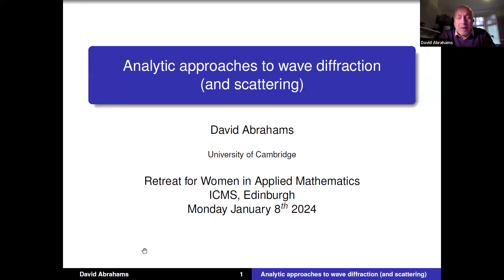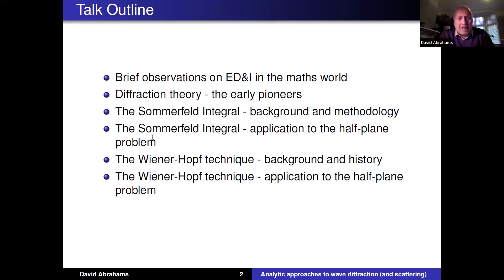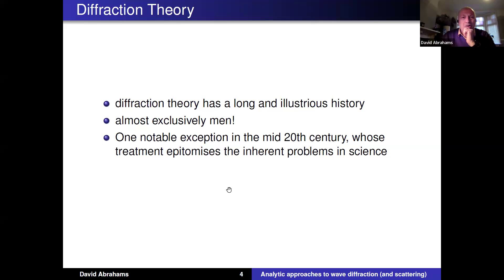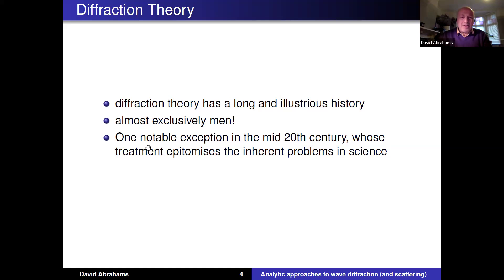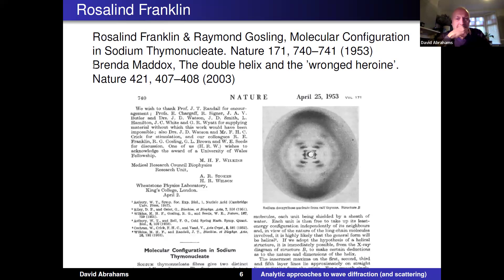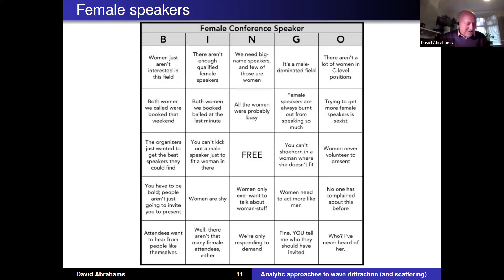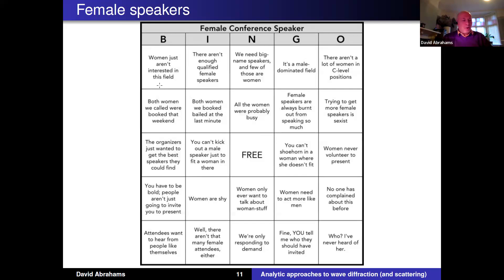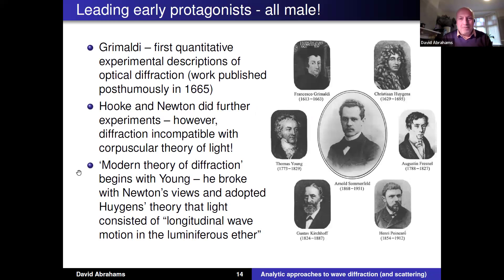Analytic approaches to wave diffraction and scattering, David Abrahams, 08/01/2024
This talk was recorded as part of a workshop hosted by ICMS. For more of our talk recordings have a look at the other event playlists on our YouTube channel or take a look on our Media Hopper channel for lots of other workshops

Subtitles have been generated automatically and the following disclaimer should be added to all recordings.